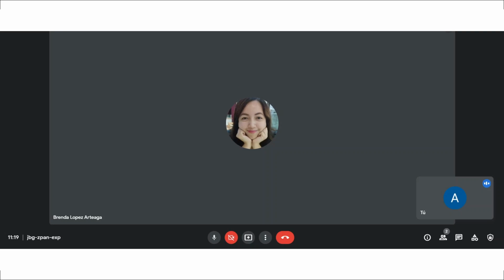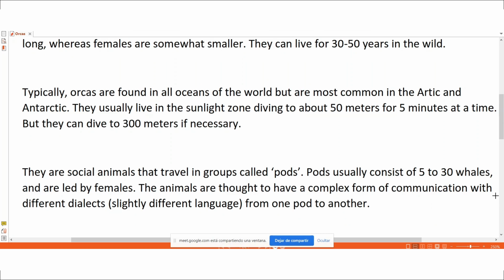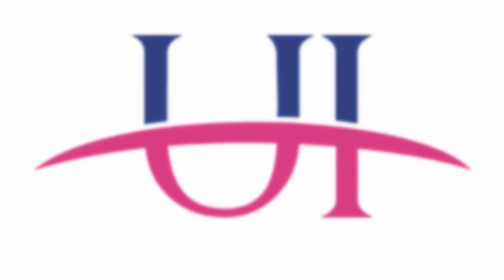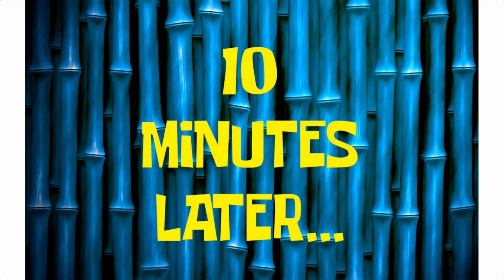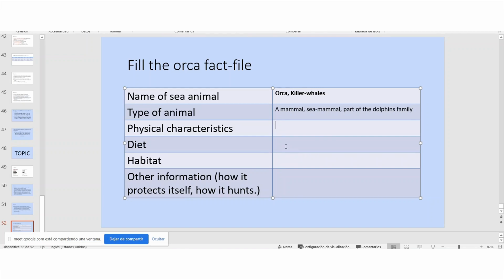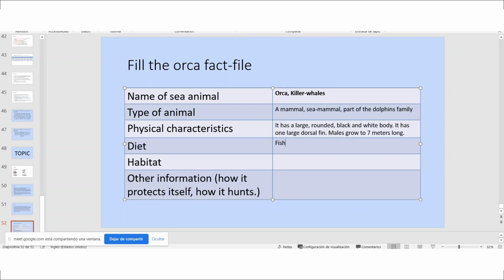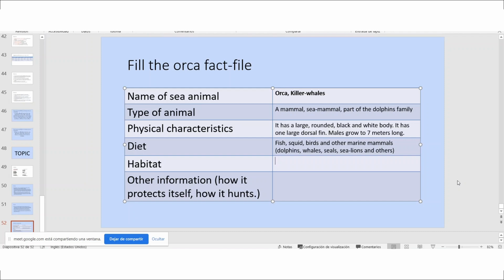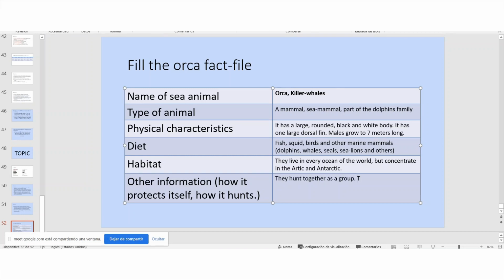CLIL (Content & Language Integrated Learning) in action - A real class, real activities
In this video I am showing you what a CLIL class for adults looks like. CLIL stands for Content & Language Integrated Learning, and it is an approach in which a new language is learned in the context of a specific subject matter, such as geography, history, or like in this case, natural sciences.
The student in the video is following the B1 level course, and even if there were no issues with vocabulary or grammar, it is clear how the topic, Orcas or Killer Whales, puts some strain on my student's language production skills.
In the session at hand, we started easy with an audio which we then quickly discussed. Next, we read the transcript of the audio file in order to really get into the content, review in detail the information presented, and get my student to already activate some cognitive skills that are not normally present in a 'normal' English learning class. Then, my student had to fill-in a table to categorize the data acquired from the text. Finally, we discussed the outcome, where my student had to produce and negotiate her way through.